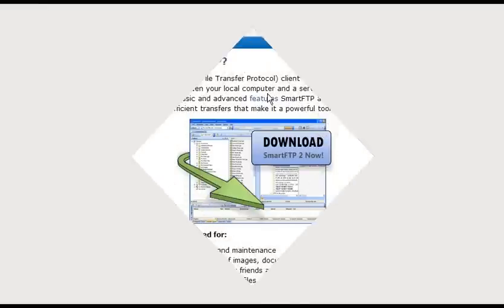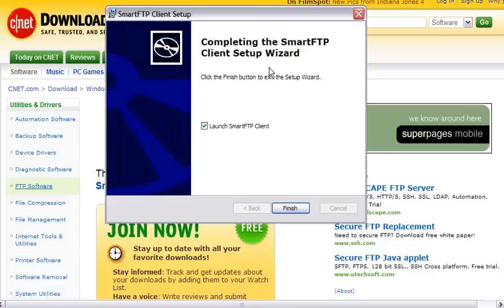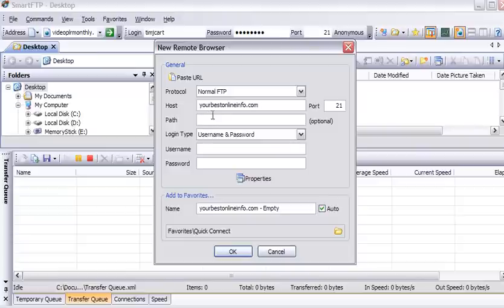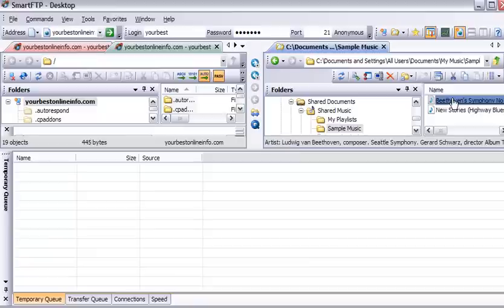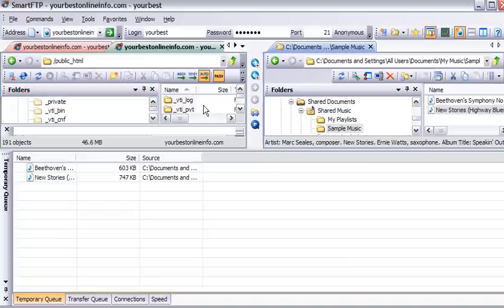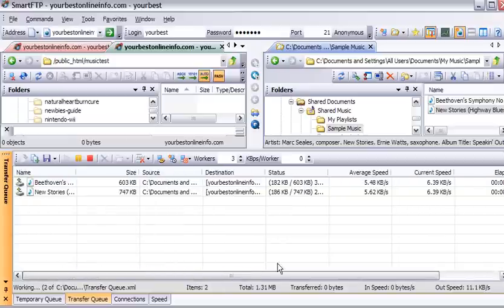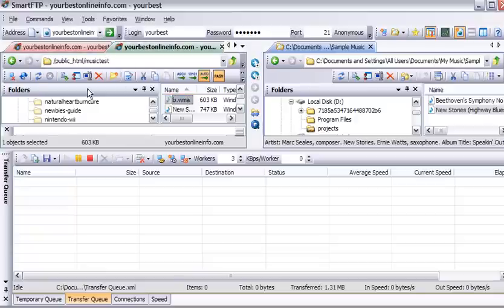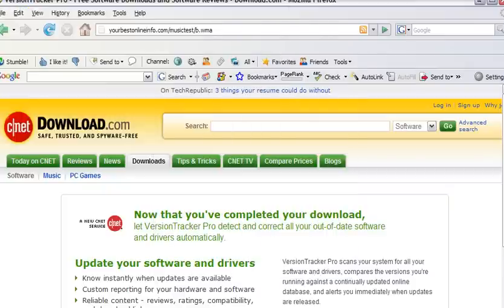Learn - How you can Easally Upload Files to Your Hosting Account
This tutorial will show you how to upload files to your hosting account